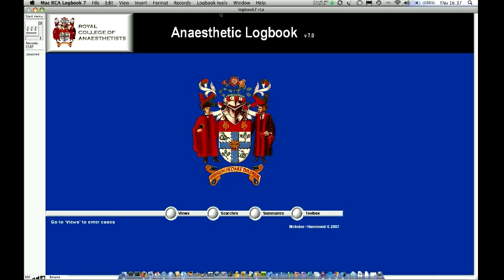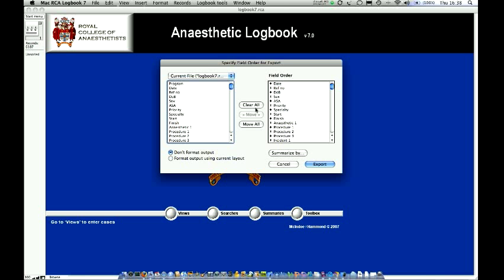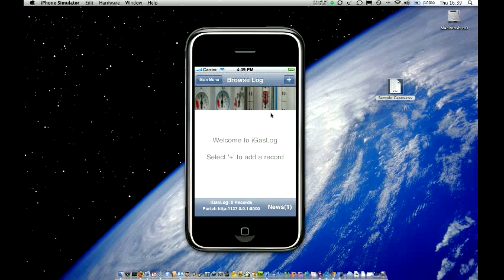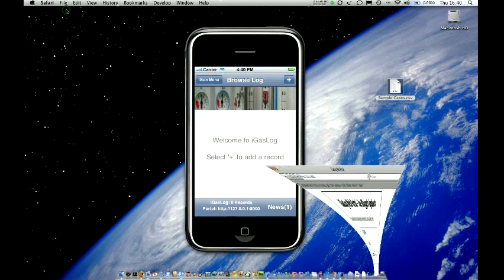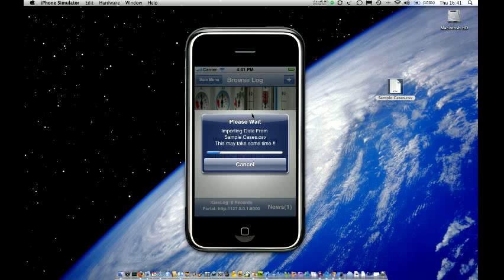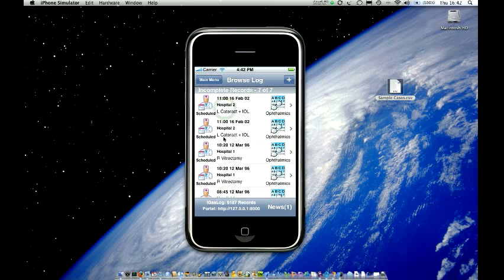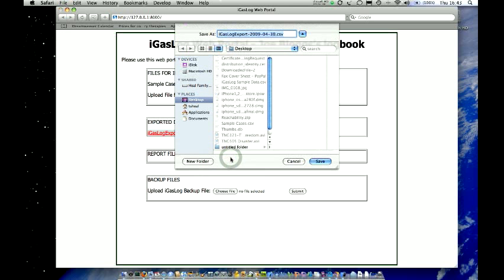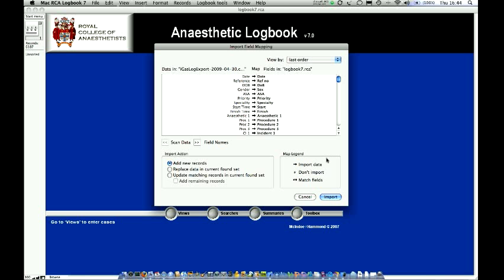iGasLog Version 1.2 - Importing & Exporting From / To RoCA Logbook